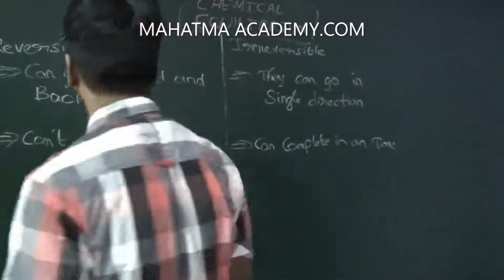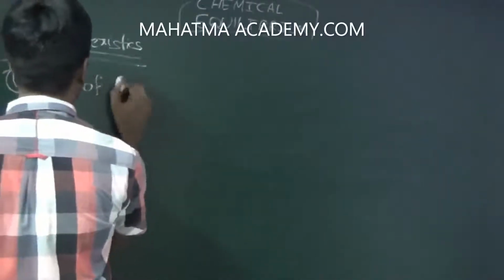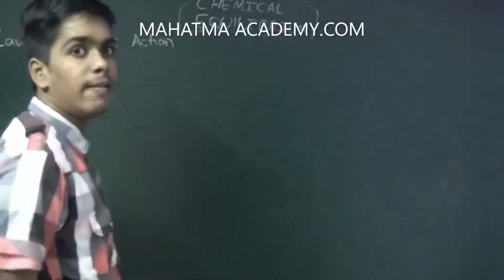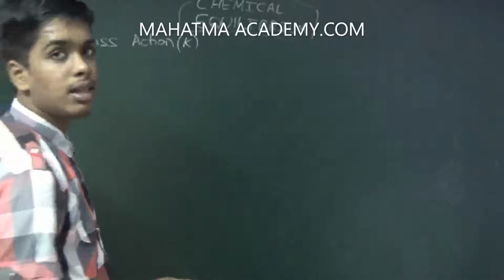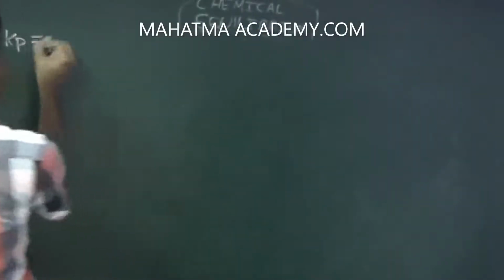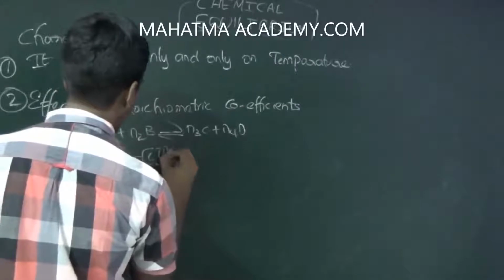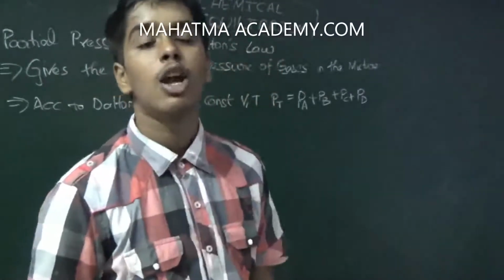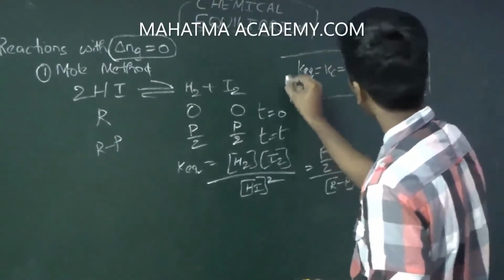Chemical Equilibrium part 1 for NEET | Class 11 | Chemistry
In this video we disscused about 1) Differences b/w reversible and irreversible reactions 2) Chemical equilibrium and characteristics 3) Equation constant and characteristics 4) Relation b/w Kp and Kc 5) Kp and Kc for reactions with change in gaseous moles = 0